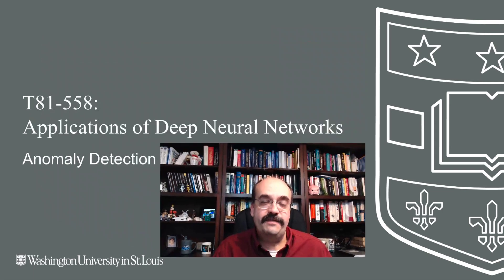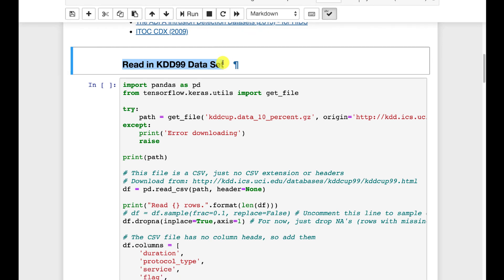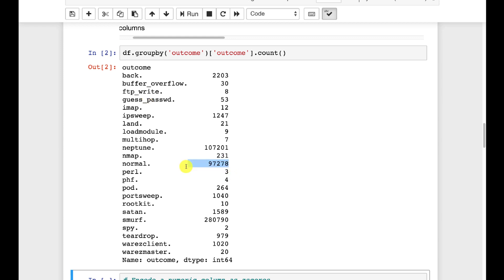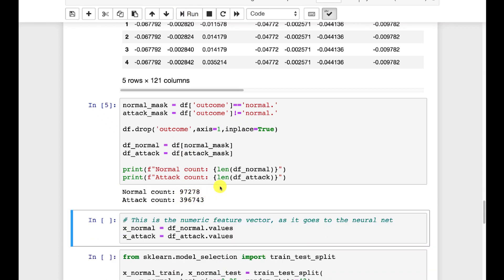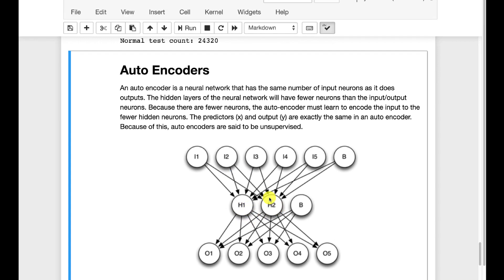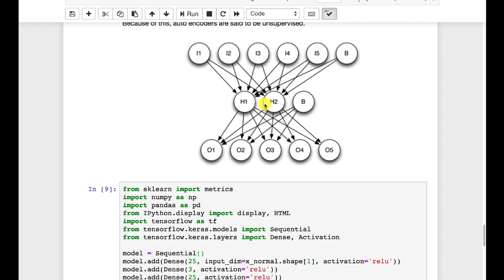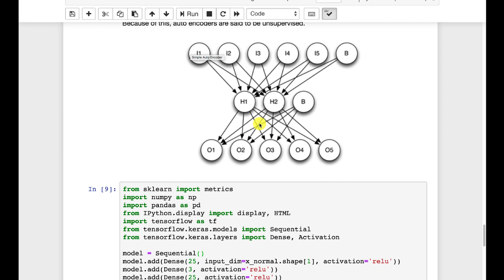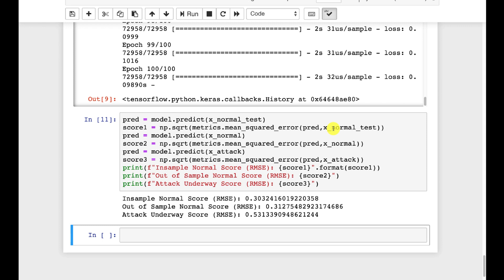Anomaly Detection in Keras with AutoEncoders (14.3)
In data mining, anomaly detection is the identification of rare items, events or observations which raise suspicions by differing significantly from the majority of the data. This can be useful to determine if a model needs to be refit or if a potential electronic attack is underway.  This video shows how to use autoencoders in Keras to detect anomalies.